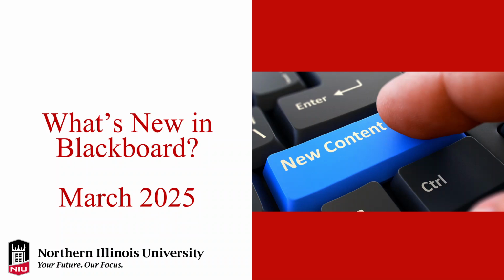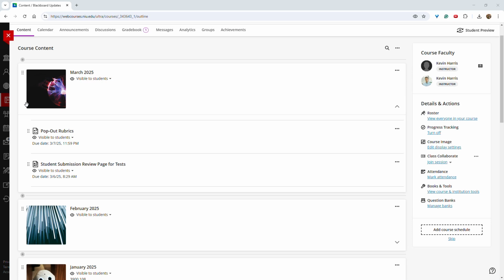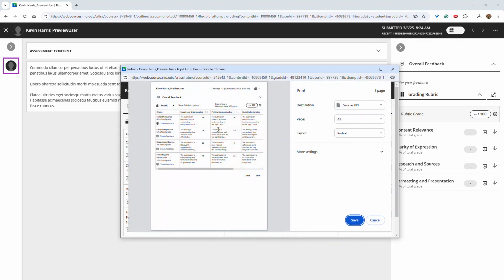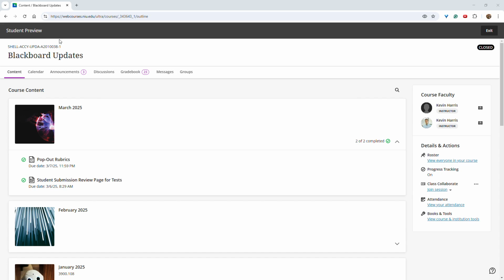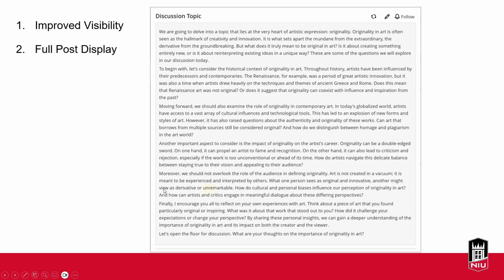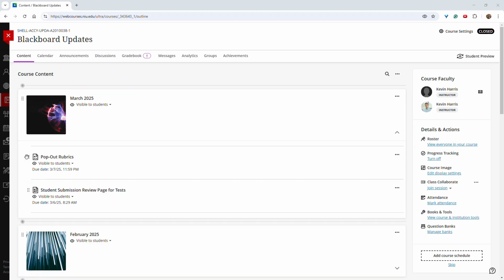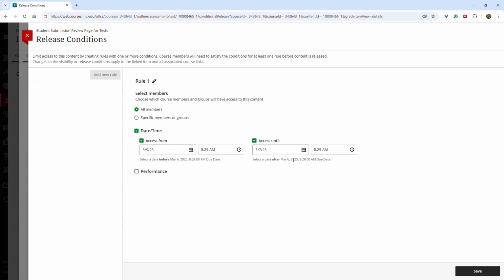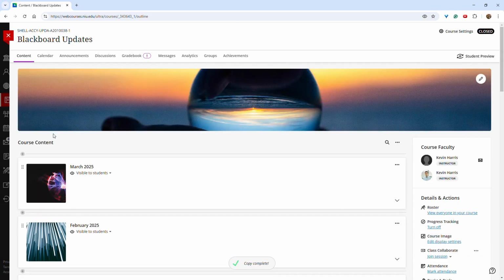What's New in Blackboard - March 2025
Corrections:
02:35 Instructors still have the ability to control what is visible to students. These options are located in the settings tab under "Assessment Results." Instructors control if and when students see their submission, automatic feedback, question scores, and correct answers.
03:03 Instructors still have the ability to control what is visible to students. These options are located in the settings tab under "Assessment Results." Instructors control if and when students see their submission, automatic feedback, question scores, and correct answers.